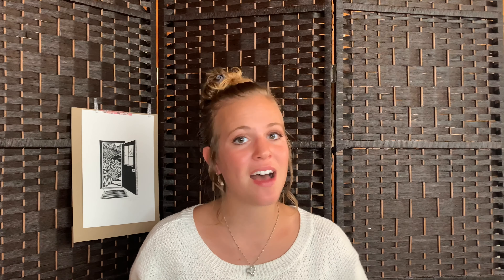how to take care of wavy curly hair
Hey guys!! I’m back with another one!! Hope you all enjoy this back-to-the-basics tip list!

Starter kit

Avocado) Shampoo $5.97

(Avocado) Conditioner $5.97

(Avocado) Curl Activator Cream $5.97

(Avocado) styling gel $3.97